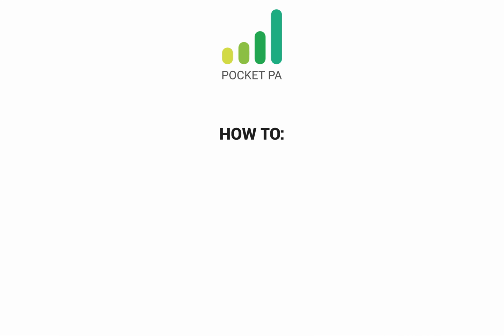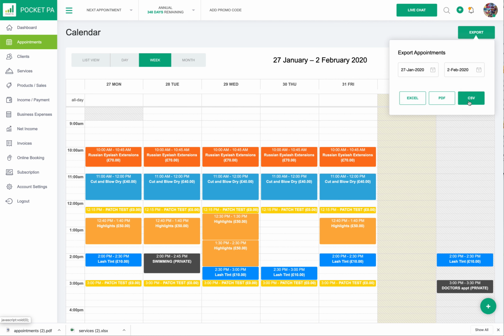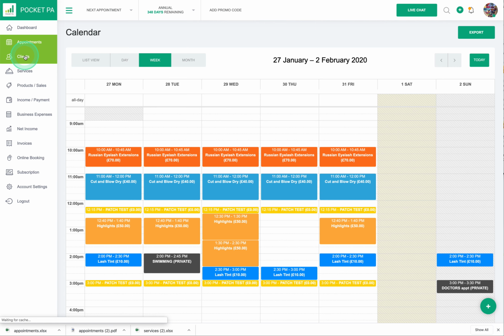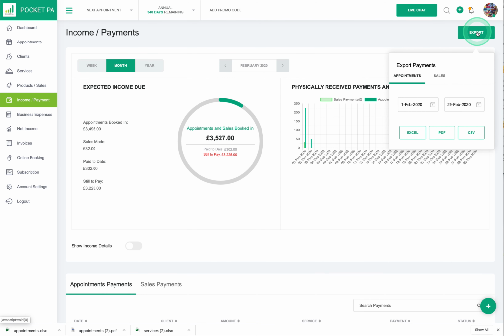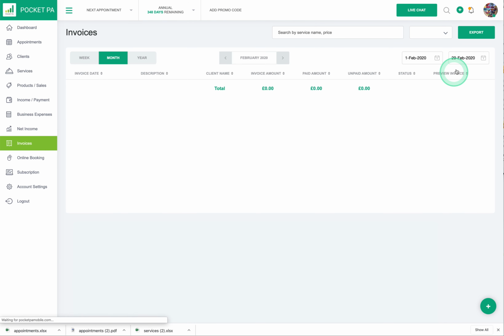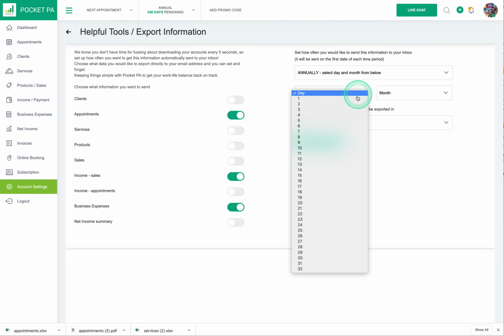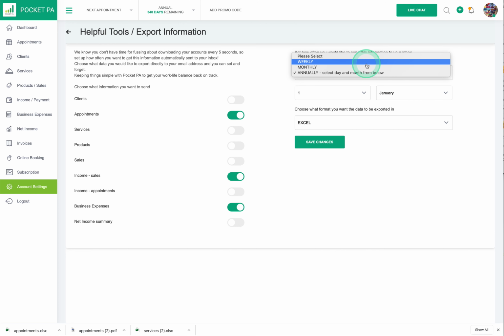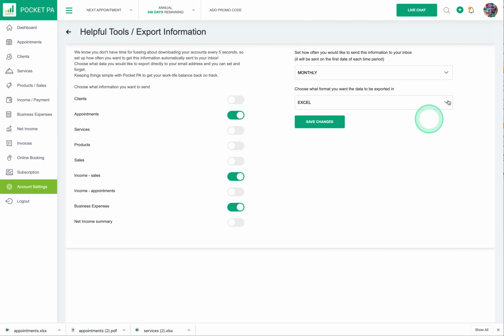POCKET PA - EXPORTING YOUR DATA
This video shows you how to export data you have stored in your Pocket PA app.